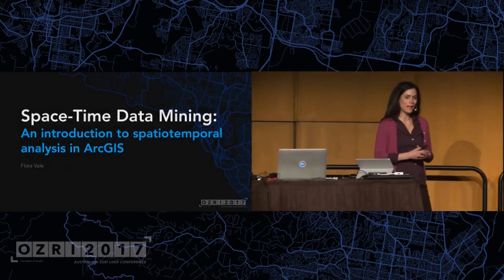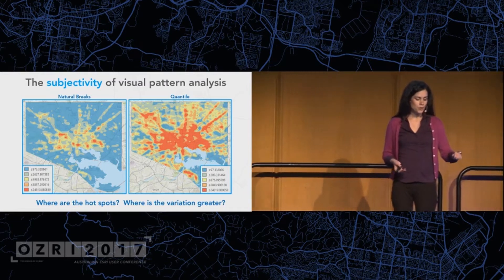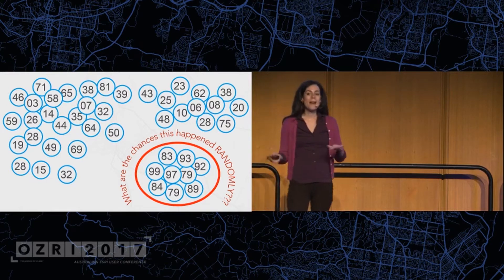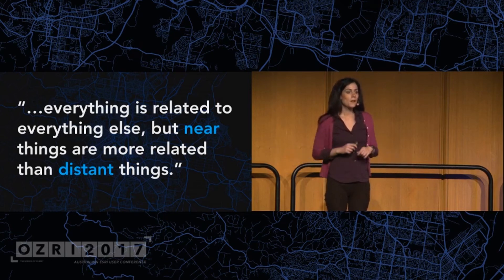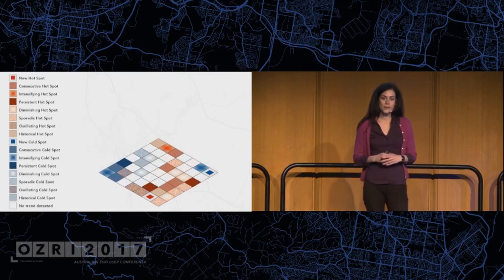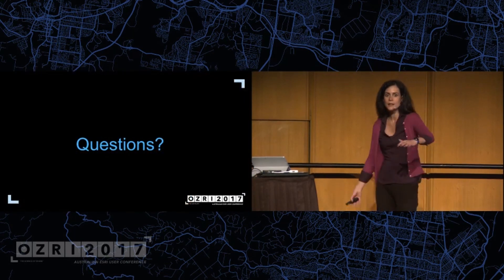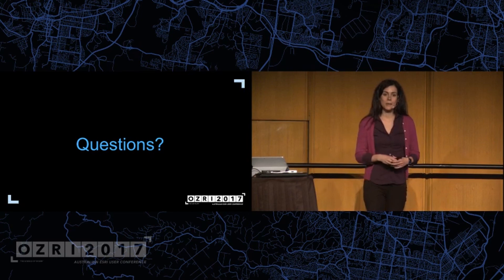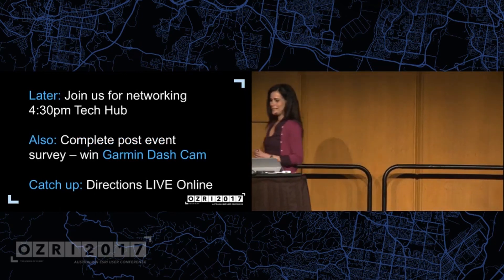Turning data into information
We are collecting more and more data every day, and throwing it all on a map is not always very useful. Flora Vale walks you through a couple of ways in which you can turn data into actionable information.

For the full collection of Australia Esri User Conference presentations, including downloadable PDF versions, please